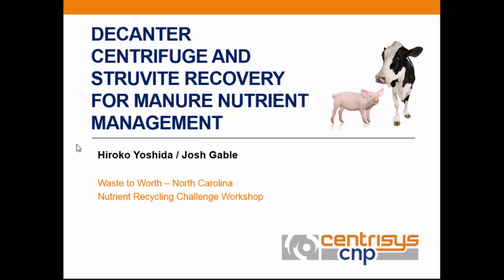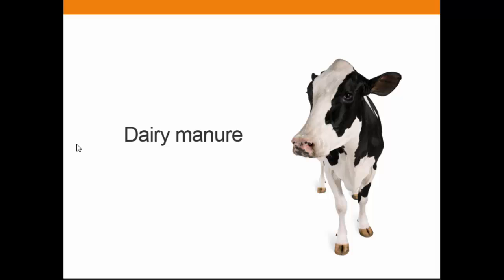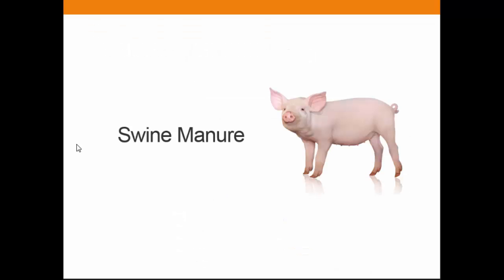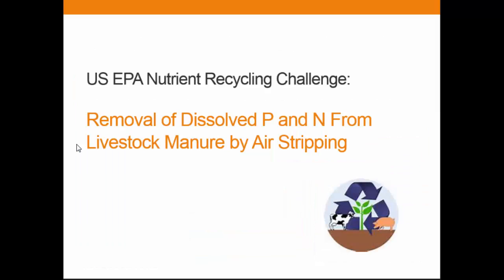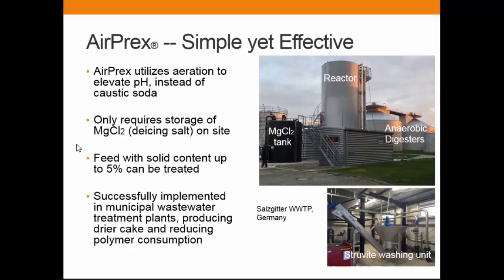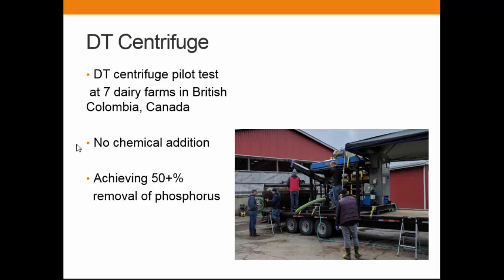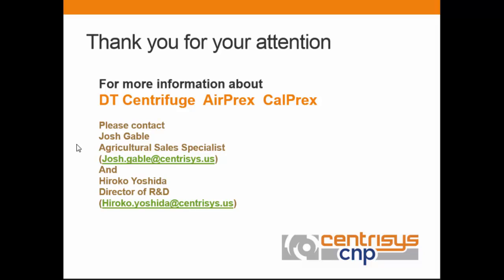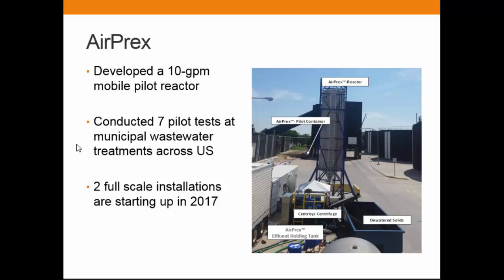Decanter Centrifuge and Struvite Recovery for Manure Nutrient Management - Hiroko Yoshida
Come to this session to learn about the Nutrient Recycling Challenge and meet some of the involved partners and experts, as well as some innovators who are competing to develop nutrient recovery technologies that meet the needs of pork and dairy farmers. This session will begin with an overview of the challenge. Next, innovators will provide snapshot presentations about the technology ideas they are working on, followed by live feedback/Q&A sessions on each technology where we can harness the buzzing brainpower at Waste to Worth. Finally, we will move into a "workshop" designed to support innovators participating in the Nutrient Recycling Challenge as they refine their designs before they build prototypes.